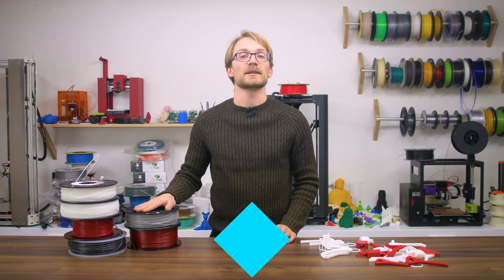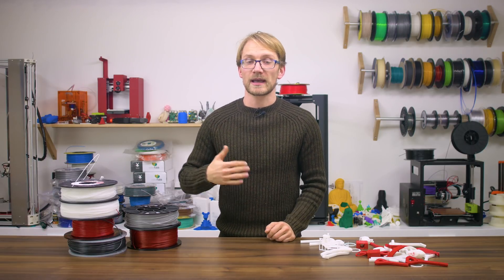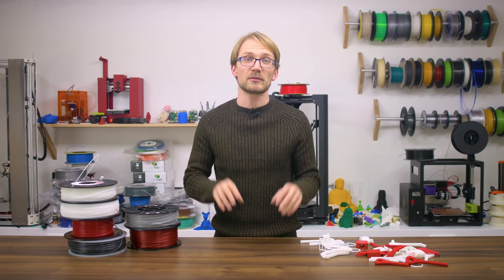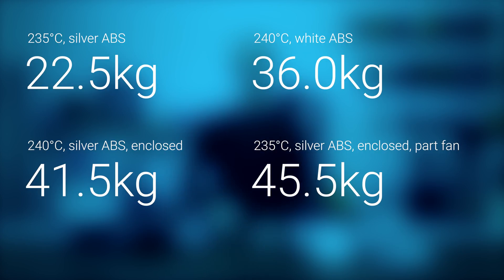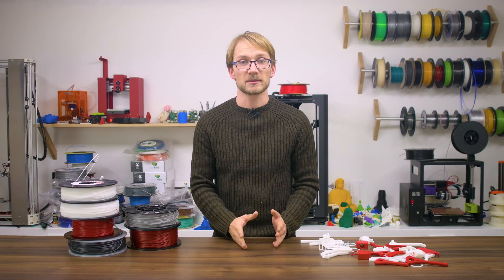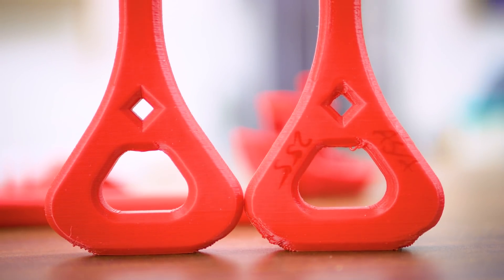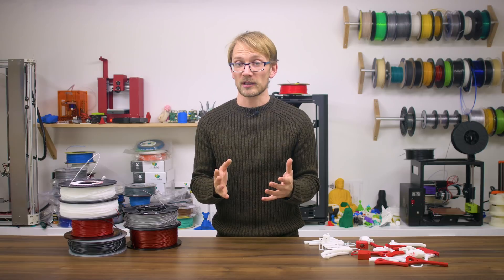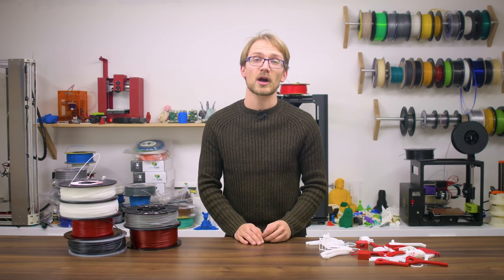3D printing with ABS: Hotter nozzle or hotter ambient?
You should probably be using a heated or enclosed chamber for ABS.